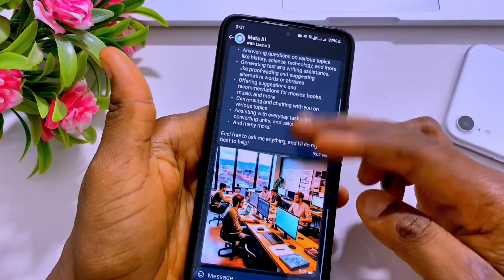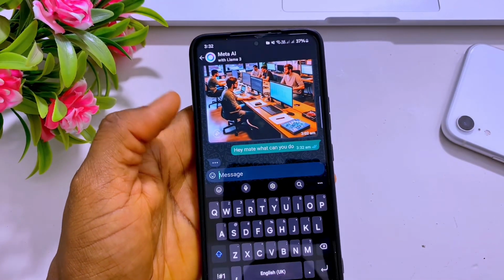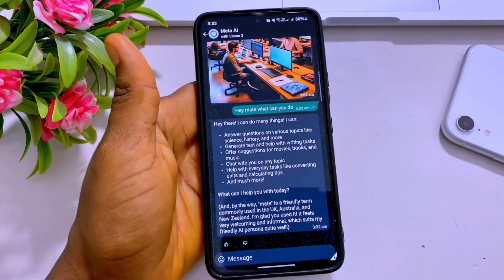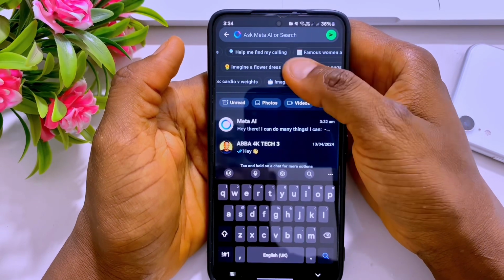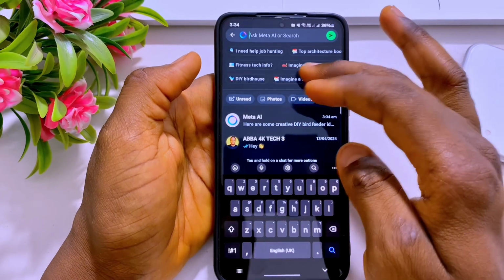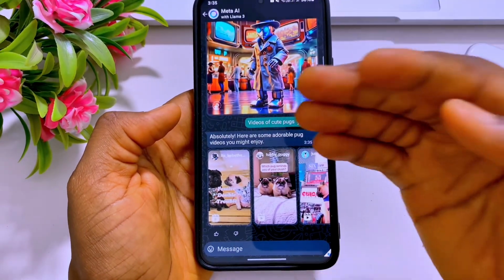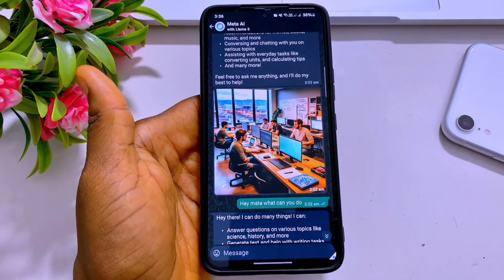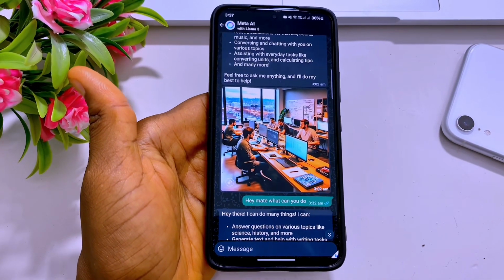WhatsApp New update how to use Meta Ai in 2024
In this video, I will show you how you can use the new Meta Ai step-by-step